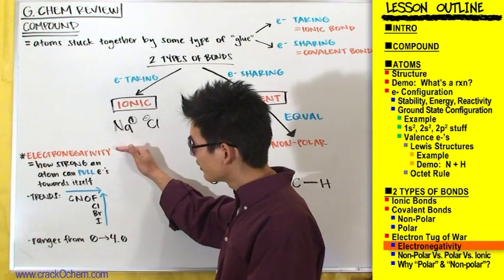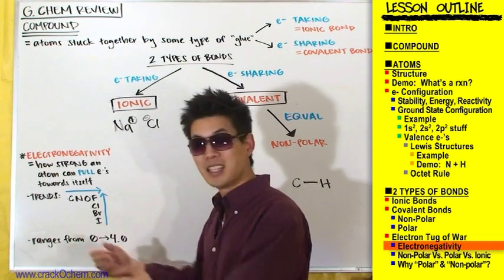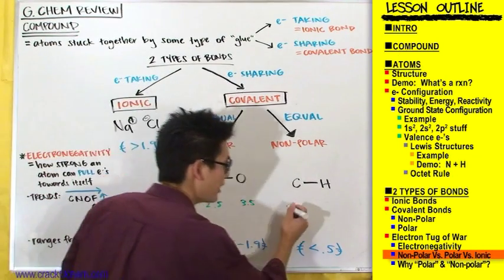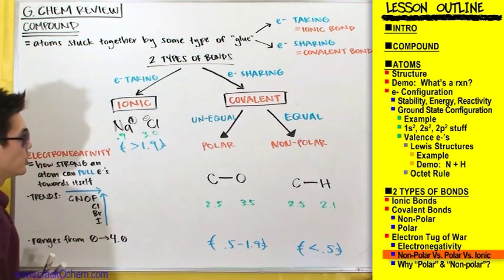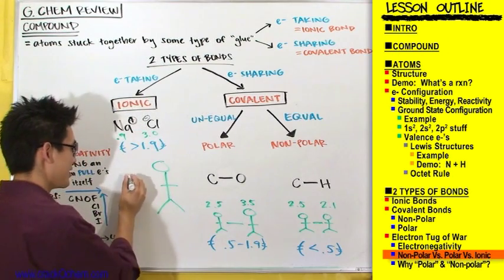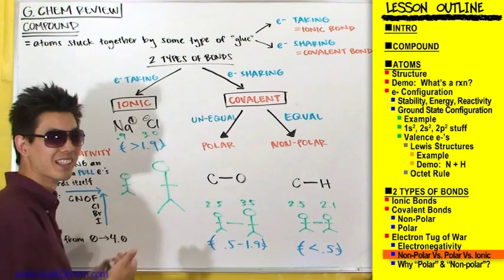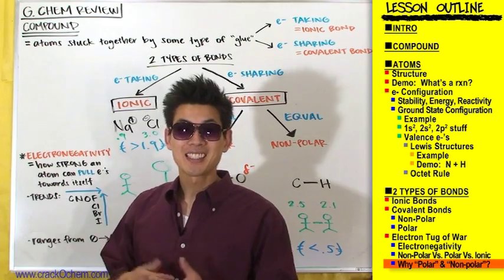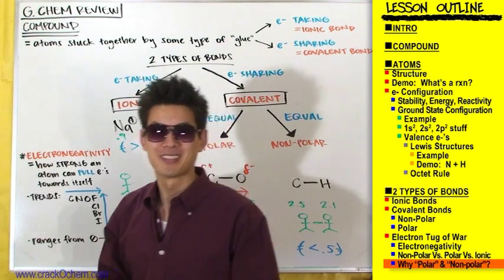CrackOChem_General Chemistry Review - 8 of 8 (Key Concepts To Prepare For Organic Chemistry)